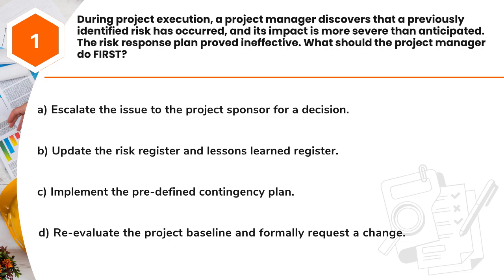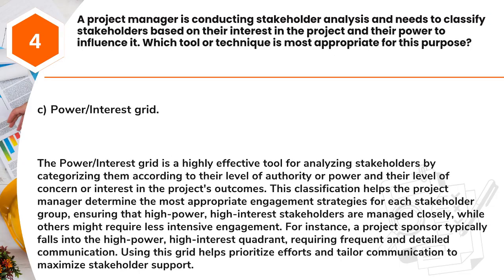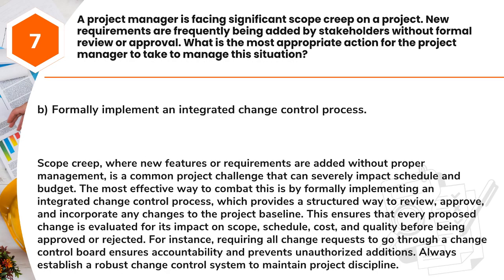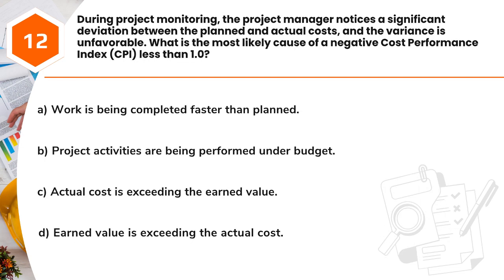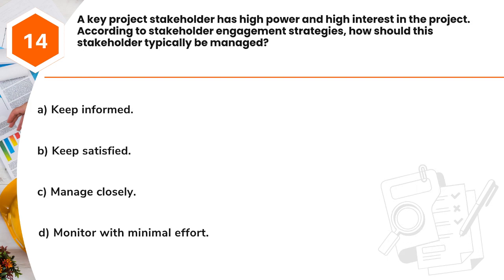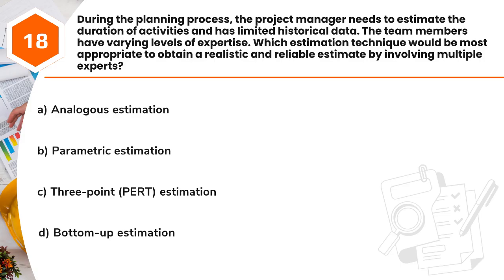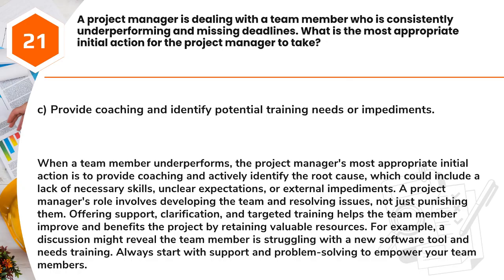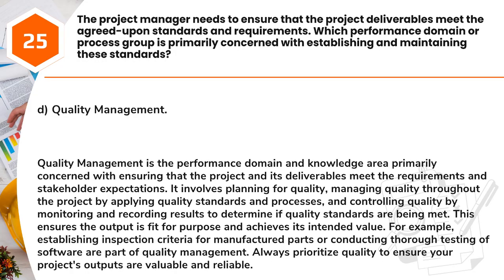PgMP Exam Questions and Answers with Explanations (25 Hardest Questions)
Challenge yourself with this advanced PgMP® (Program Management Professional) exam practice test featuring 25 of the hardest questions with detailed explanations. This video is designed for experienced project and program managers preparing for the PMI PgMP certification who want to test their mastery of complex program management concepts, frameworks, and real-world scenarios.

In this in-depth session, you’ll explore advanced topics such as risk management, stakeholder engagement, governance, benefits realization, and performance domains across multiple projects. Each question is followed by a clear, structured explanation that connects theory to practice—covering program strategy alignment, integrated change control, communication management, leadership styles, and agile program considerations. You’ll also strengthen your understanding of PMI methodologies, Earned Value Management (EVM), schedule and cost performance indices, and estimation techniques.

Whether you’re preparing for your PgMP certification or looking to deepen your expertise in managing large-scale programs, this mock exam will help you assess your readiness, sharpen your analytical thinking, and reinforce your ability to lead programs that deliver organizational value.

Share your score in the comments, engage with fellow learners, and continue your journey toward PgMP certification success.